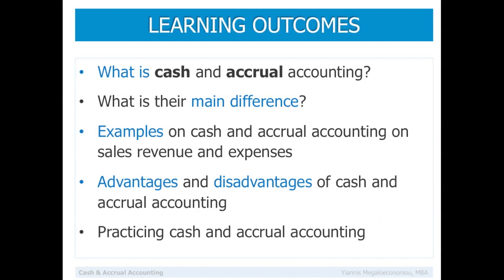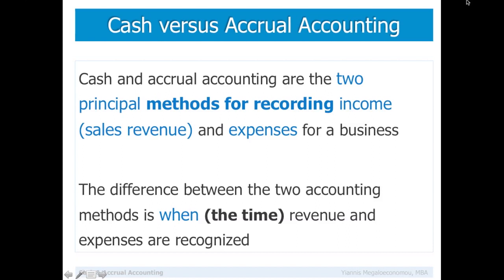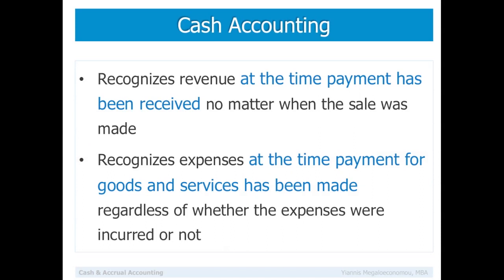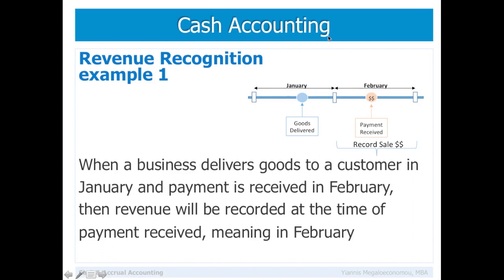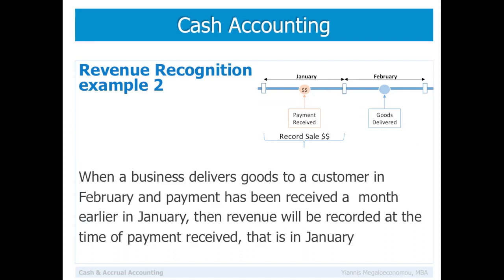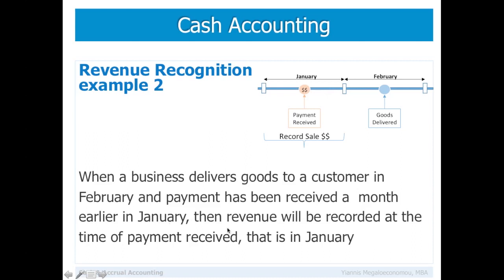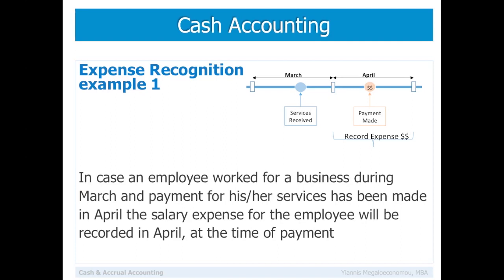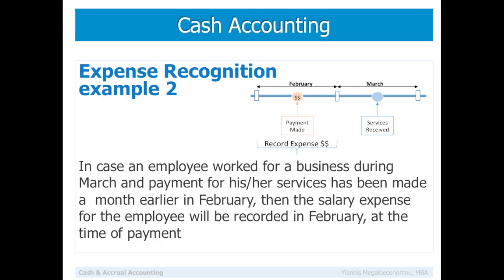cash accounting explained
This video is an introduction on the cash accounting method